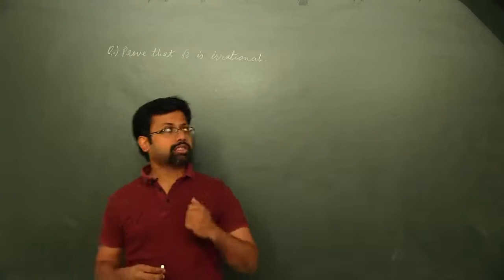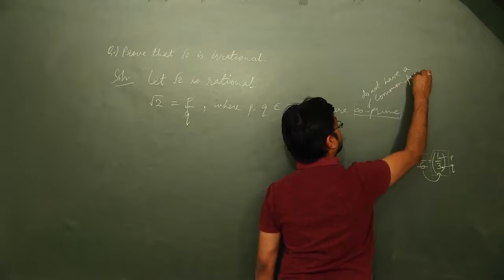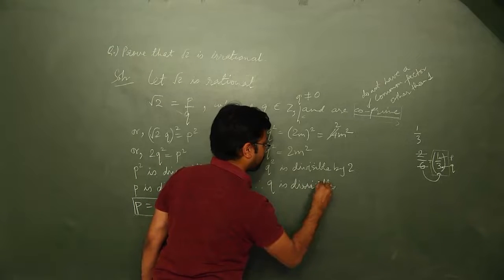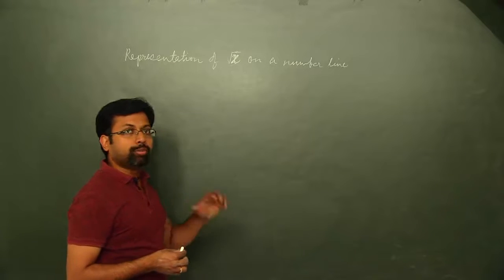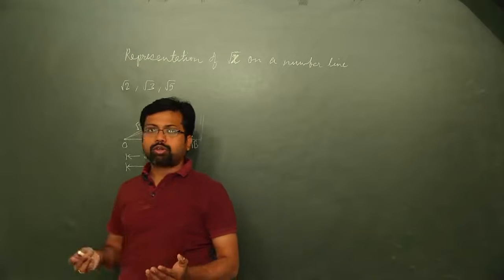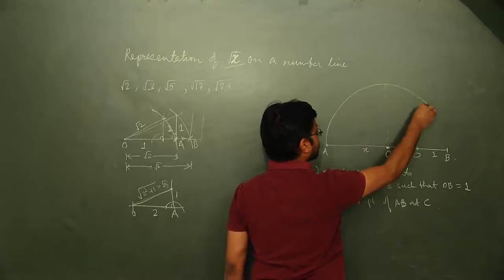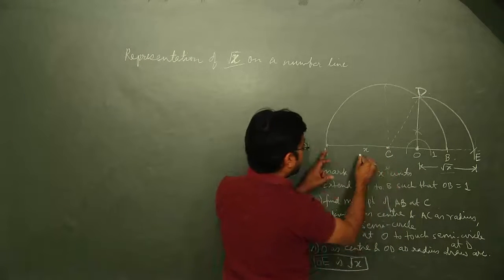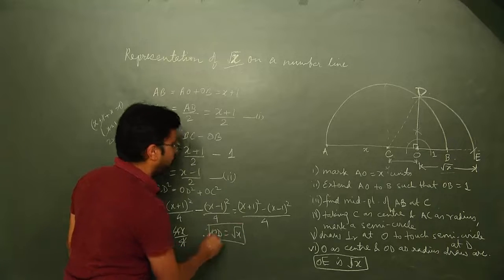Real Numbers - Class 9 - Irrational number and representation of irrational numbers Part 2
Proving the root 2 is irrational and representation of irrational numbers on a number line